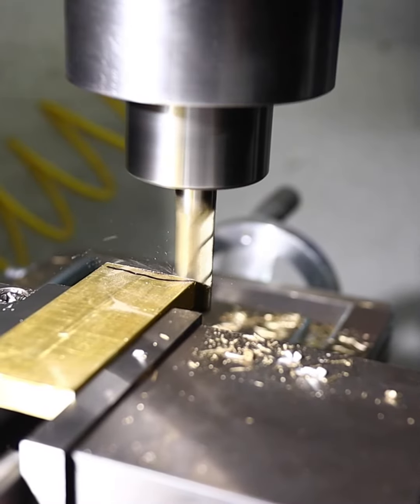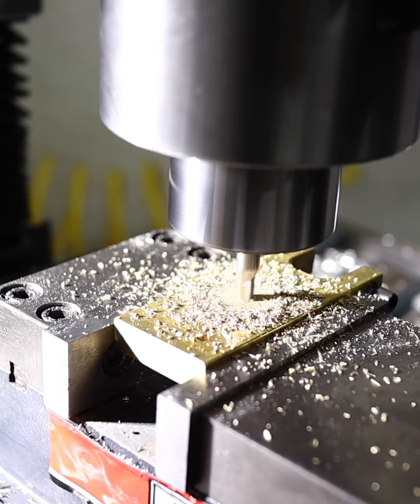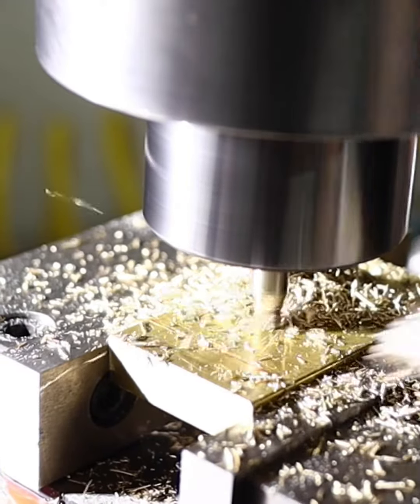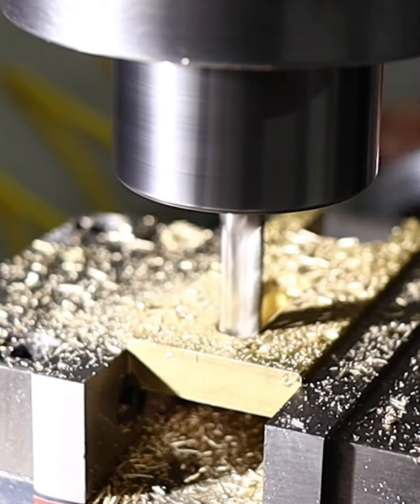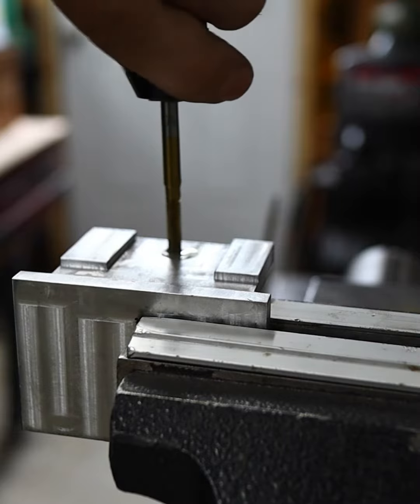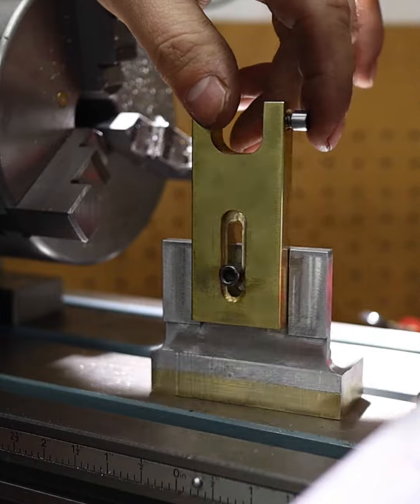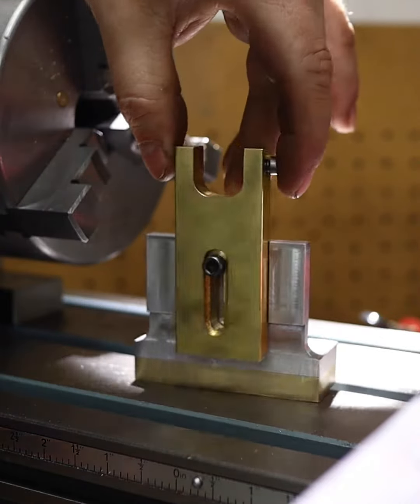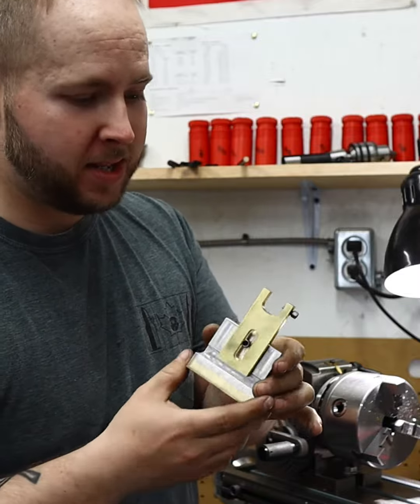King Canada Milling and Drilling Machine wire Digital Readout (model KC-20VS-2)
Unlimited capabilities of King Canada Milling and Drilling machine. Happy watching! @kyle_noseworthy